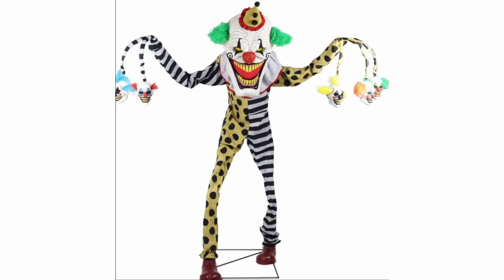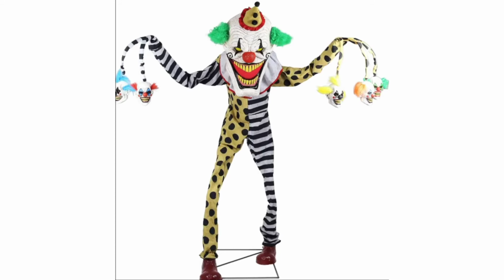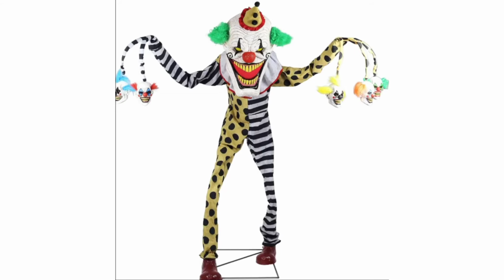Spirit Halloween 2020 Cuddles The Clown Sneak Peek Thoughts!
We share our thoughts on Cuddles. Enjoy!

We will be having so much fun soon.